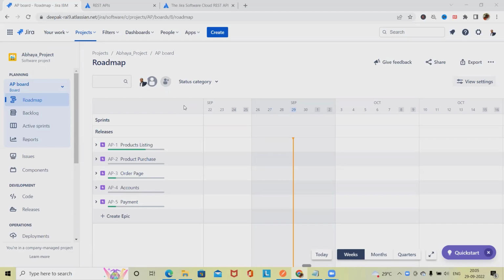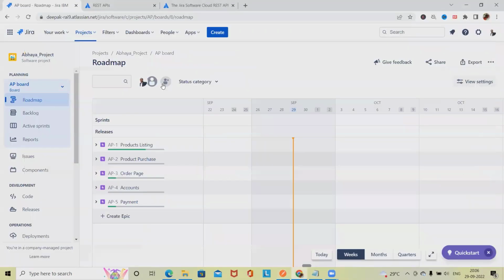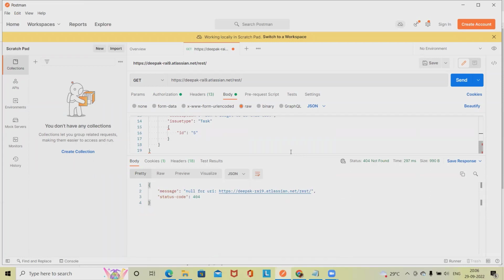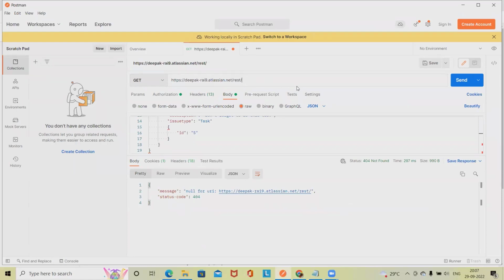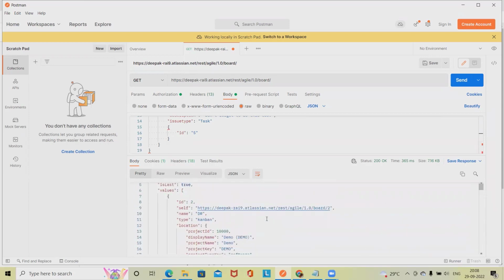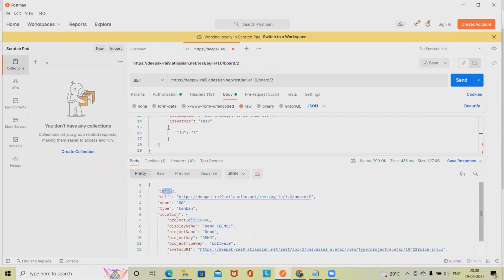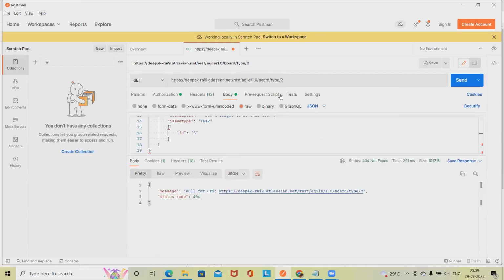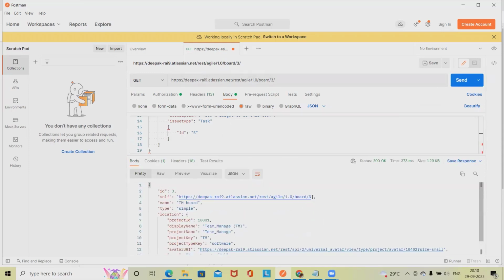How to Get Jira Board Detail through REST API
The Jira REST APIs are used to interact with the Jira Server applications remotely, for example, when configuring webhooks. The Jira Server platform provides the REST API for common features, like issues and workflows. We can easily toggle jira feature through REST API.

In this video we will cover how to get Board details from Jira REST API.